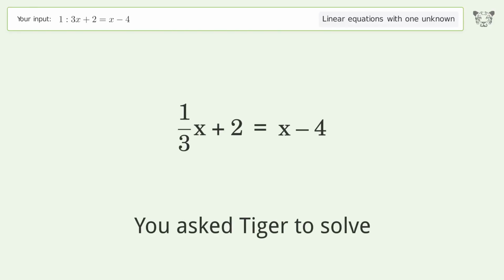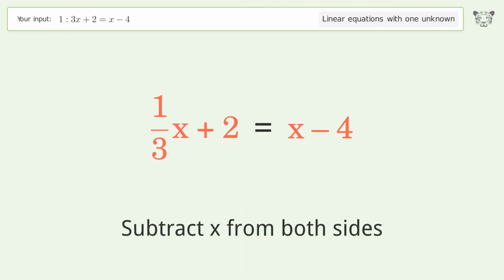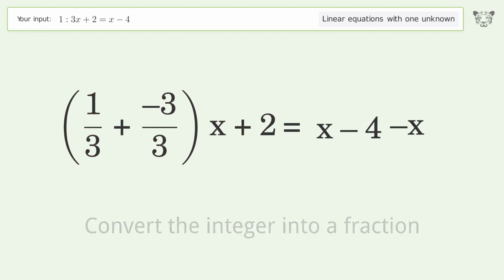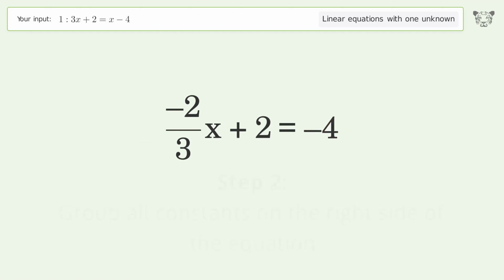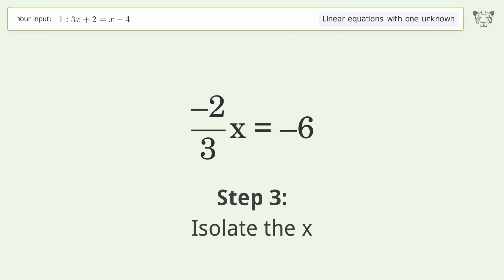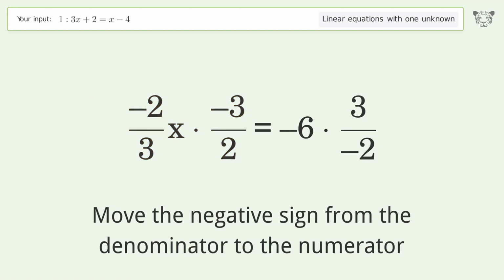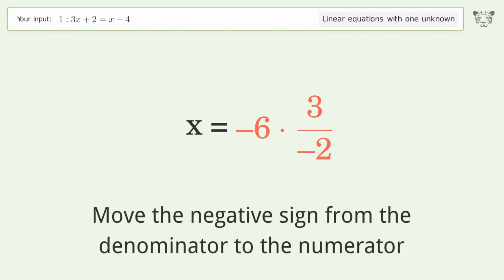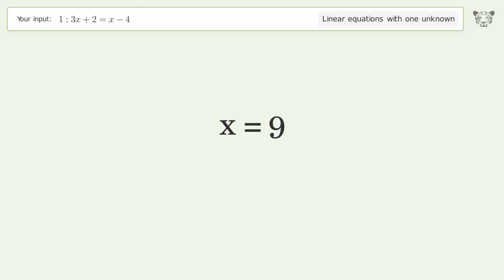Linear equation with one unknown: Solve 1:3x+2=x-4 step-by-step solution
for a step-by-step and more tips and tricks for dealing with linear equations with one unknown.